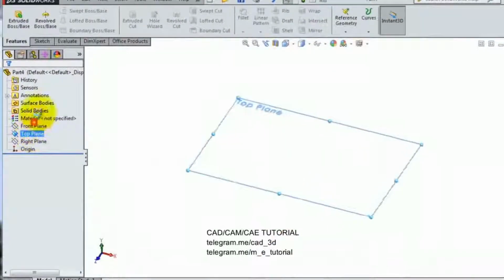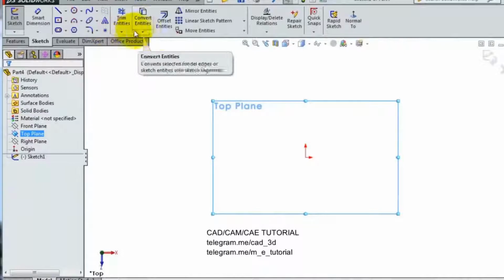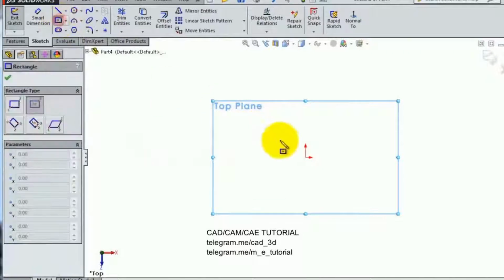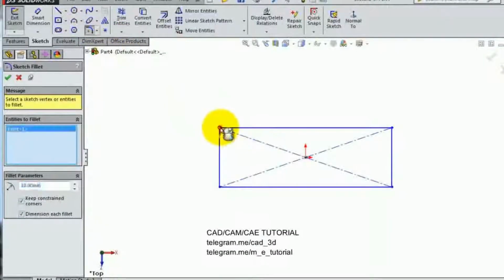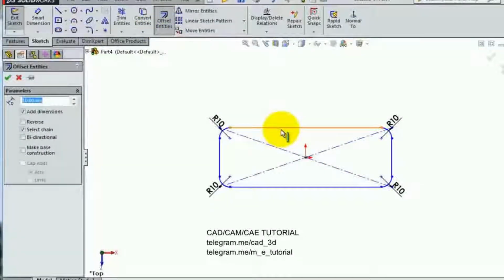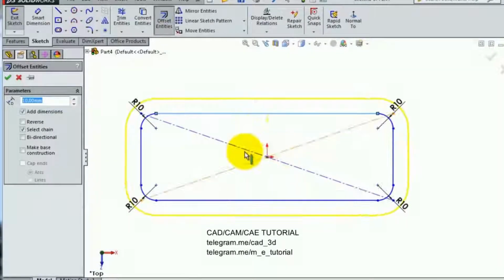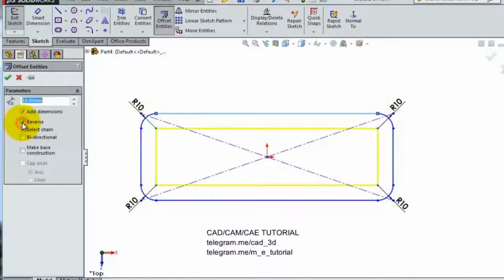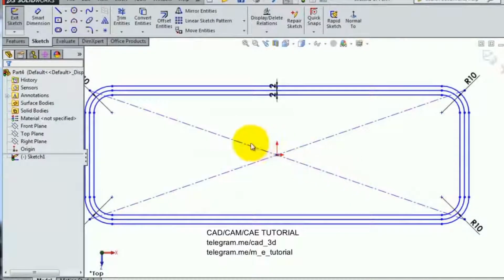SolidWorks 2014 Tutorial 16 Sketch Offset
SolidWorks 2014 Tutorial 16:
in this video you will learn about:
Sketch Offset